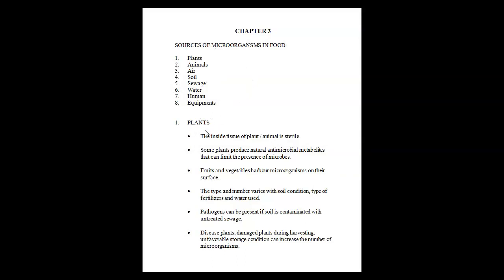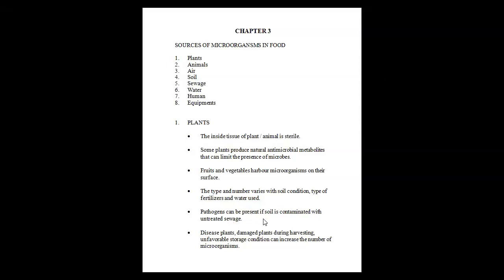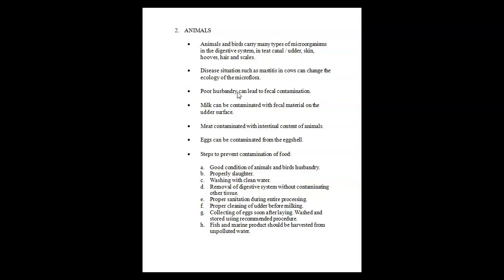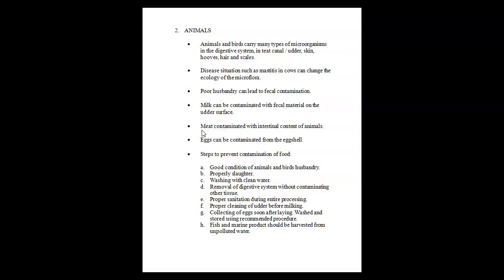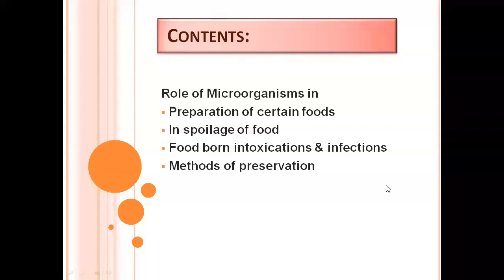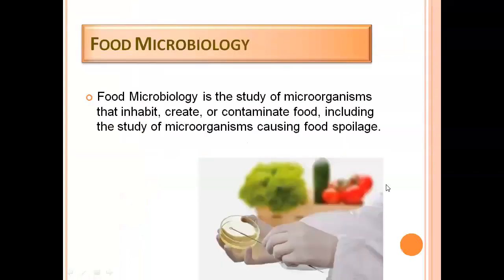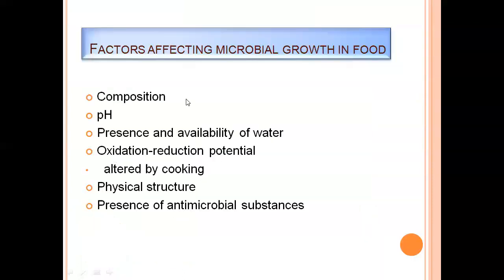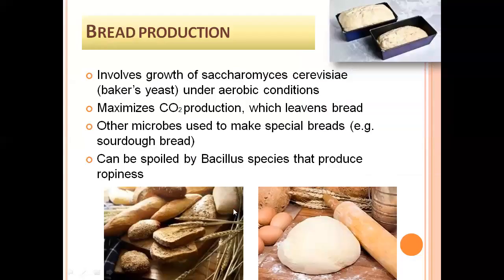Sources and Significance of Microorganisms in Food